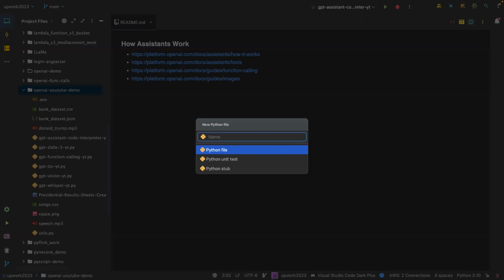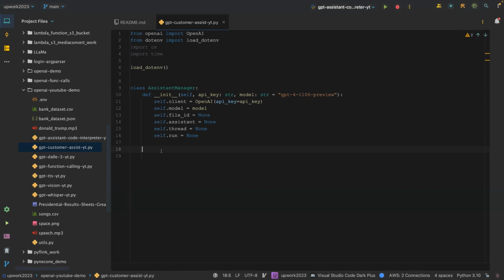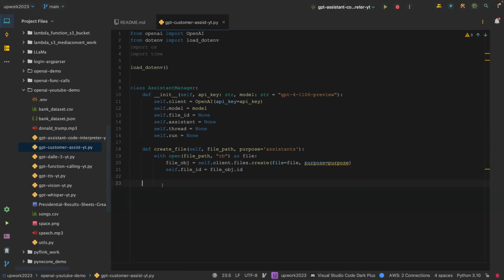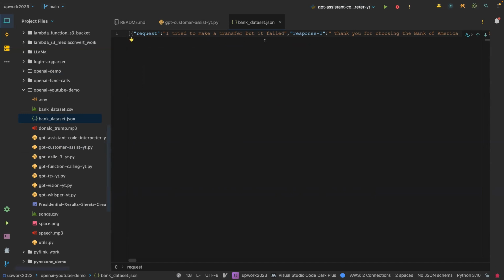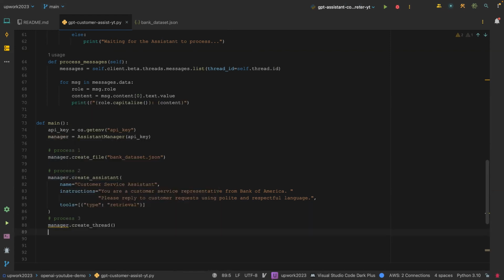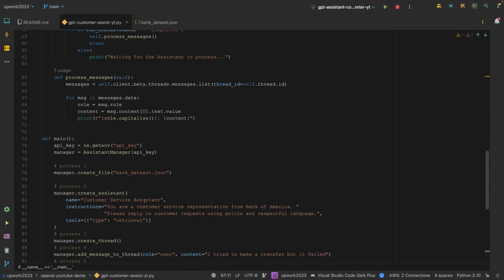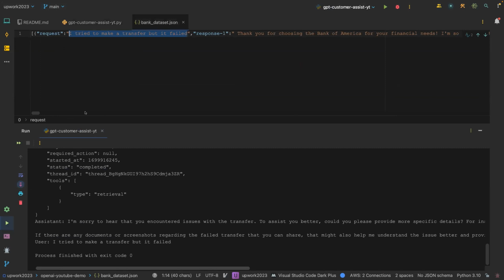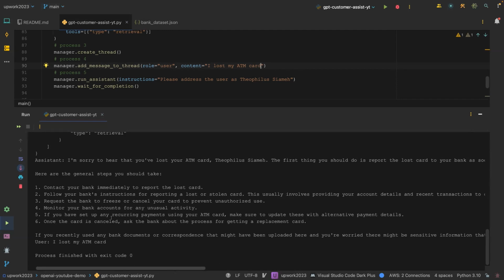OPENAI ASSISTANT API WITH RETRIEVAL AUGMENTATION TUTORIALS | Customer Service Assistant Example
OPENAI ASSISTANT API WITH RETRIEVAL AUGMENTATION TUTORIALS

Knowledge Retrieval
Retrieval augments the Assistant with knowledge from outside its model, such as proprietary product information or documents provided by your users. Once a file is uploaded and passed to the Assistant, OpenAI will automatically chunk your documents, index and store the embeddings, and implement vector search to retrieve relevant content to answer user queries.

The model then decides when to retrieve content based on the user Messages. The Assistants API automatically chooses between two retrieval techniques:

    it either passes the file content in the prompt for short documents, or
    performs a vector search for longer documents

Retrieval currently optimizes for quality by adding all relevant content to the context of model calls. We plan to introduce other retrieval strategies to enable developers to choose a different tradeoff between retrieval quality and model usage cost.